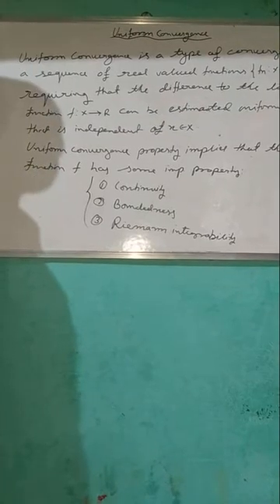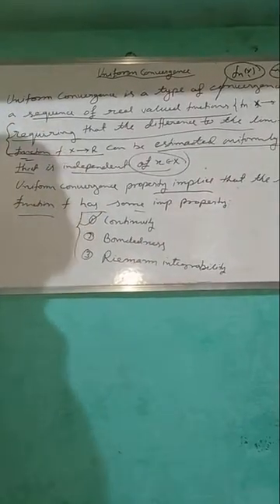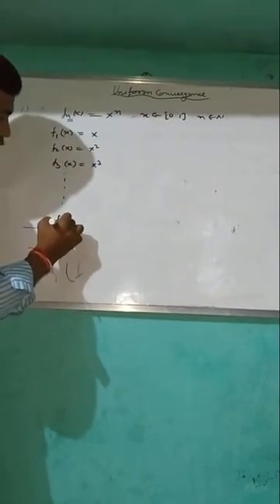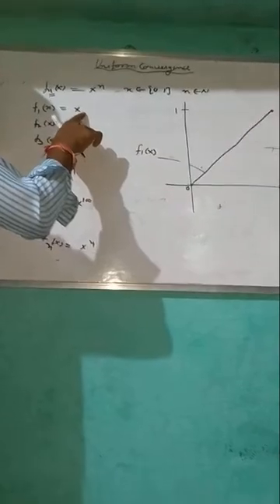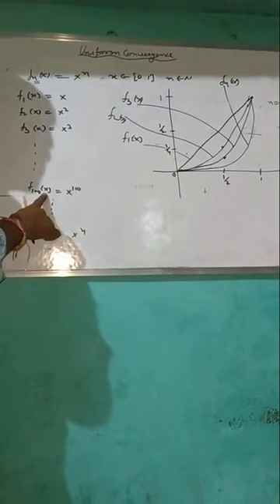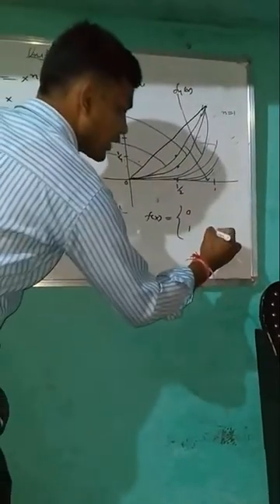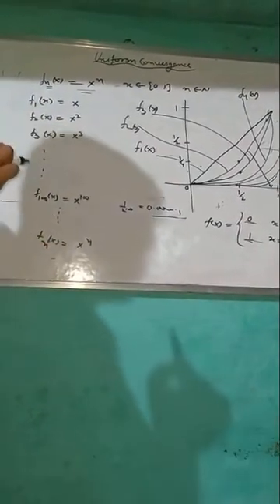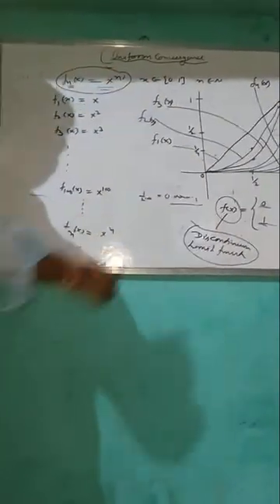Uniform convergence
Limit function of sequence of functions